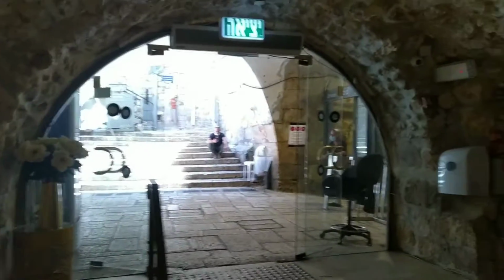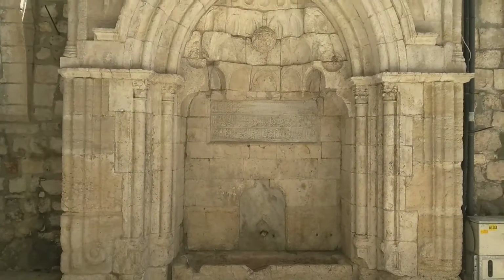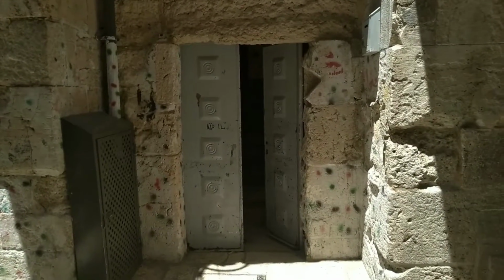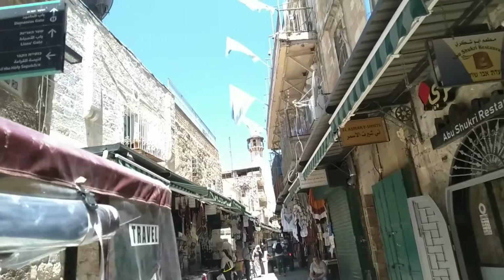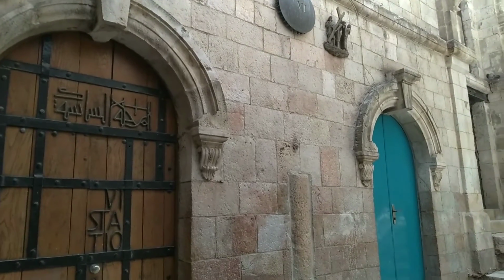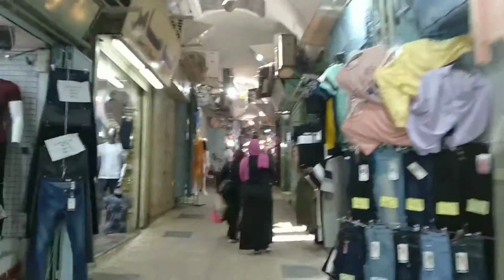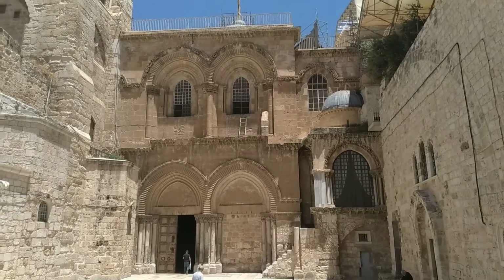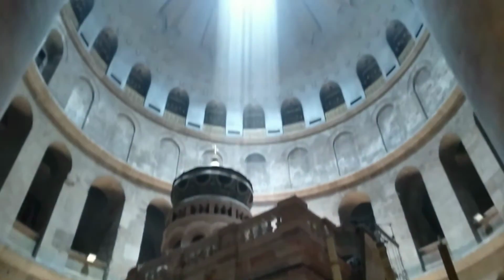& Christian Quarters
In English
@Safot Tours